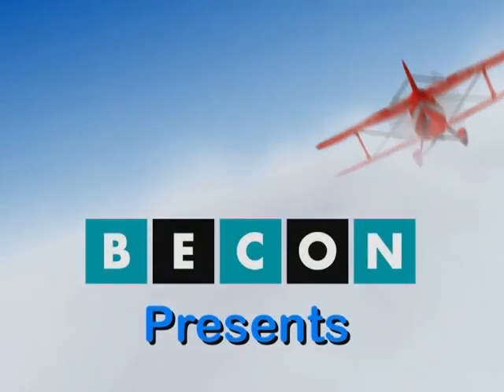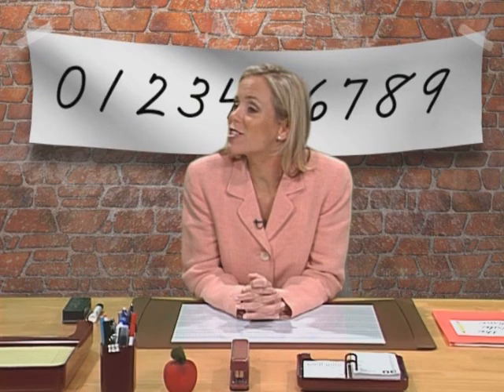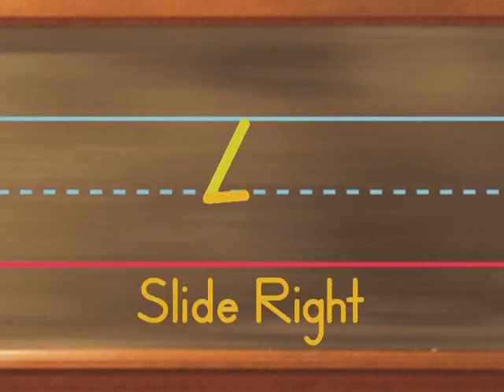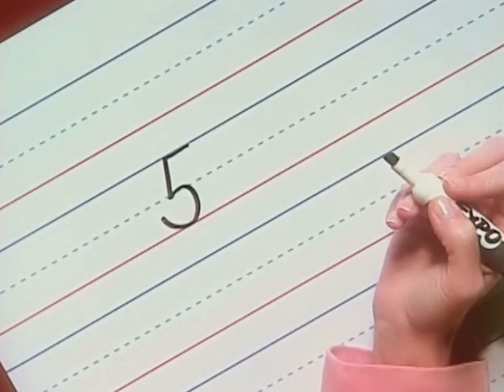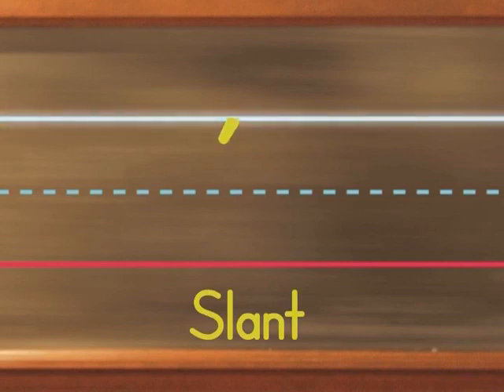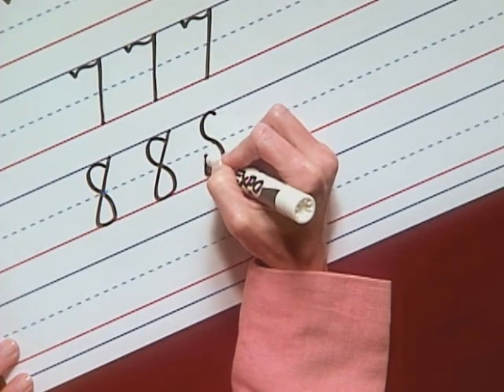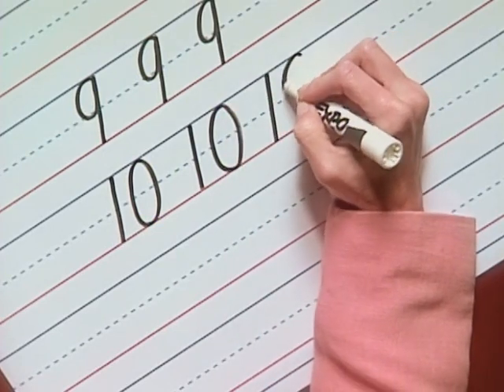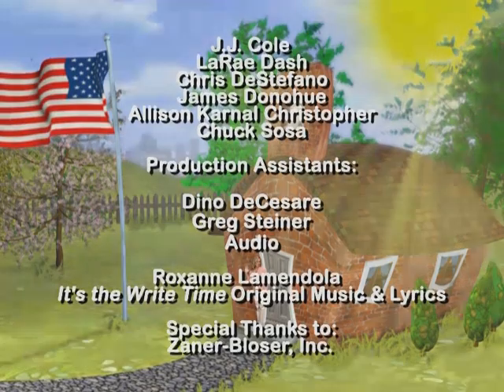"It's The Write Time" (sic) | Educational Series | S01 E11 | Alejandro Franceschi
+ This episode: cursive numerals 1-10
+ "It's The Write Time" (sic), Educational TV Series
+ Series Creative Director, Alejandro Franceschi
+ Emmy ®, Silver Telly, & International Platinum AVA awarded show

This is a twenty-program cursive handwriting series. It guides students through the Zaner-Bloser handwriting method, and models appropriate instructional techniques for teachers.|

Episode11: cursive numerals 1-10

Tips for Teachers:
- View the programs in chronological order
- Encourage students to save work for future reference
- Utilize the series with a whole class, small group, or as an
  individual activity